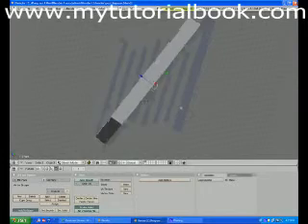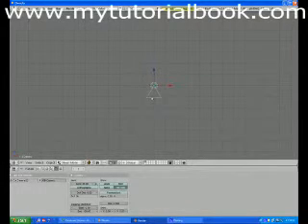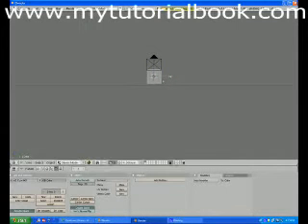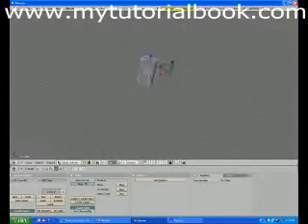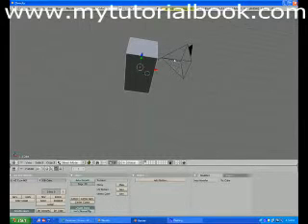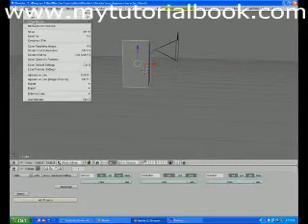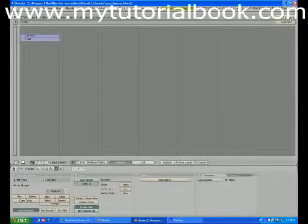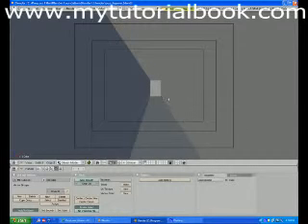YouTube - Puzzle Game Part 2